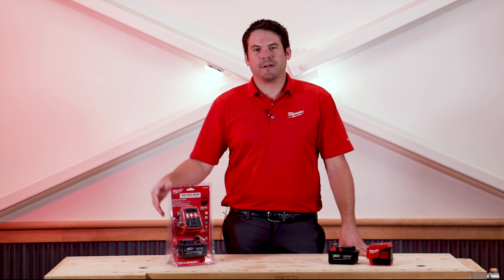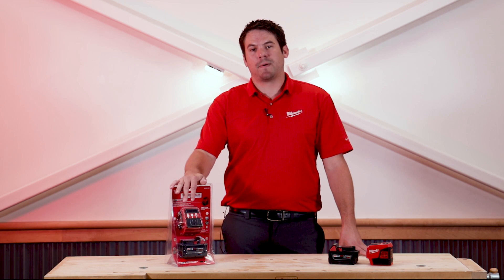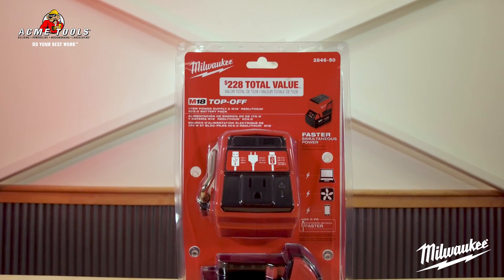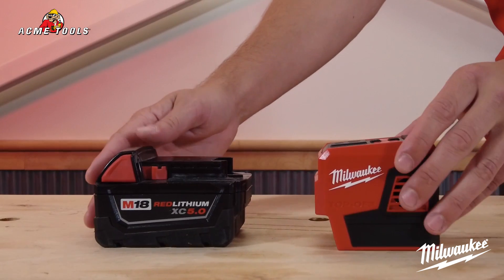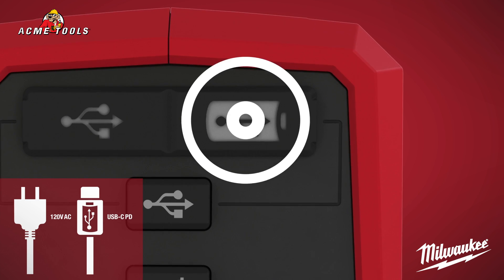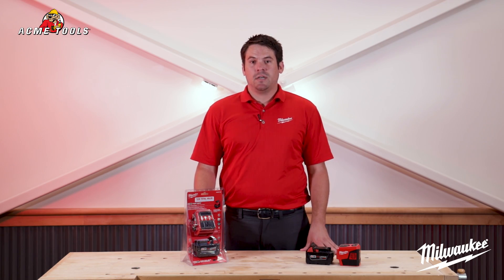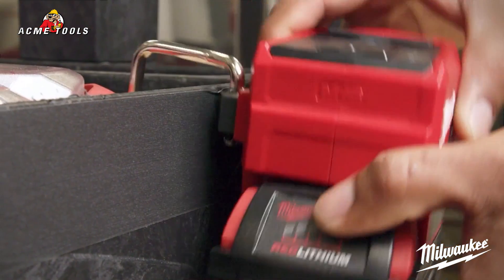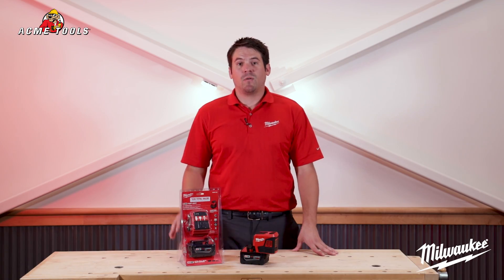Milwaukee M18 Top-Off 175W Power Supply Overview with Milwaukee Rep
The M18 TOP-OFF 175W Power Supply delivers faster simultaneous power to personal devices and small electronics. Attach any M18 battery to provide continuous power or recharge devices with (1) AC 120V outlet, (1) USB-C PD port, and (1) USB-A port. You can quickly charge up to three devices at the same time, without the barriers of speed throttling. With the USB-C PD port (45W), this battery inverter is capable of recharging devices, from a fully depleted state to 80% capacity, up to 75% faster than conventional wall chargers (5W).